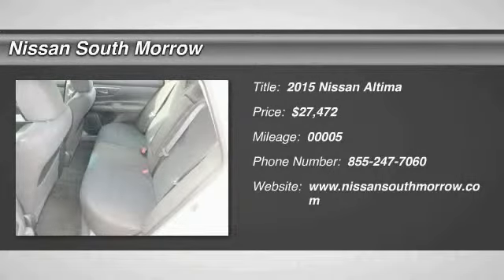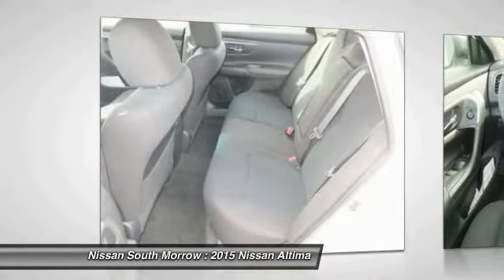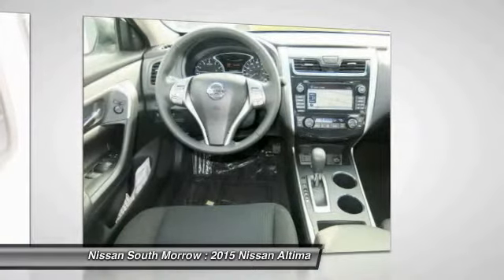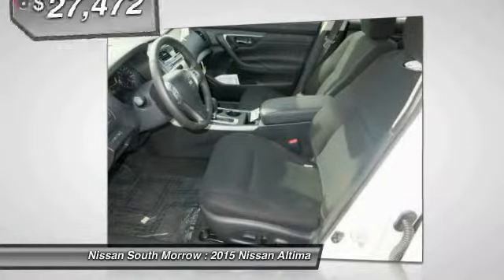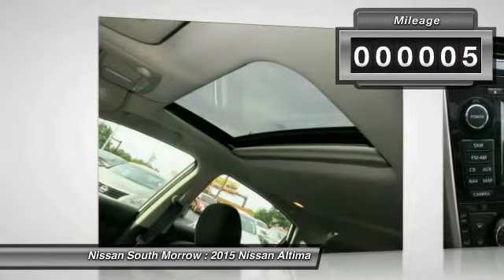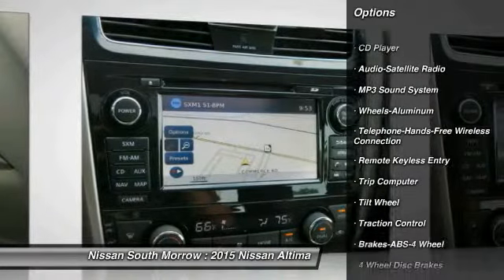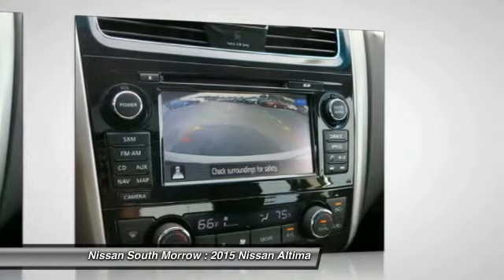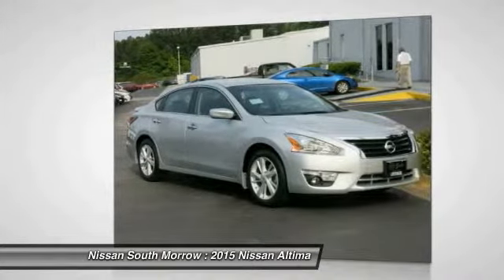2015 Nissan Altima Morrow GA C409786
2015 Nissan Altima 2.5 SV

You'll love this 2015 Nissan Altima. This is a car you'll want to take home. With 5 miles, it features Automatic transmission and an exterior color of Pearl White. Call and get in touch with Nissan South Morrow directly, and be the first to open the car door today!